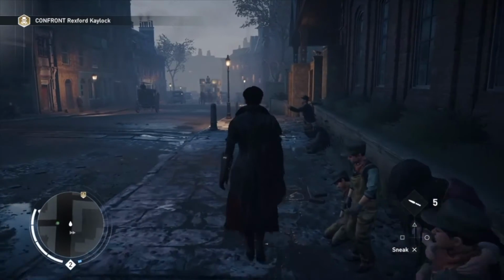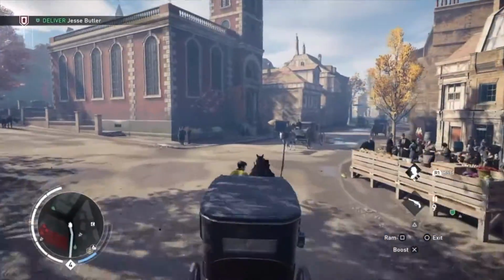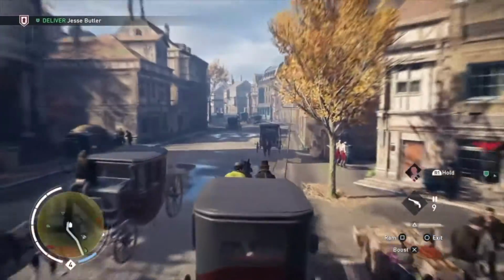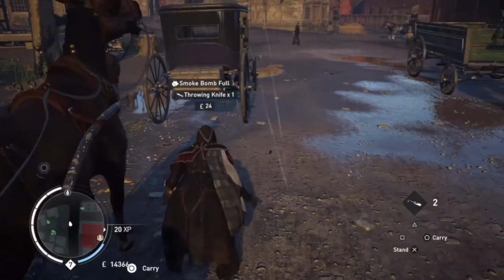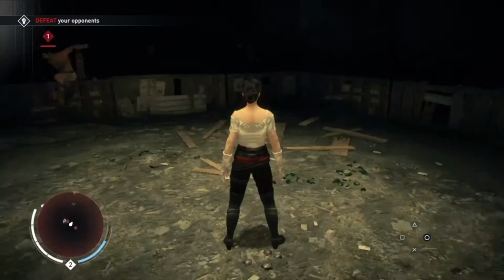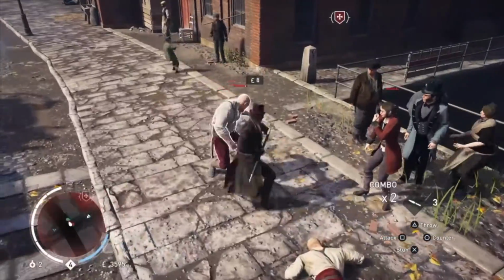Assassin's Creed Syndicate (PS4 Review)